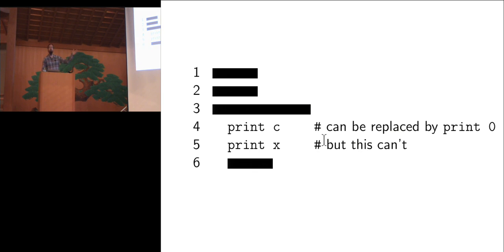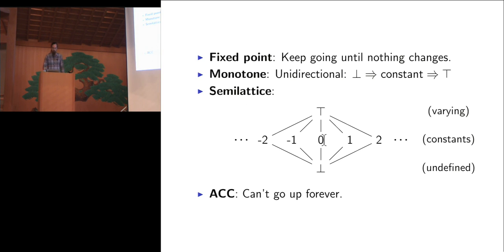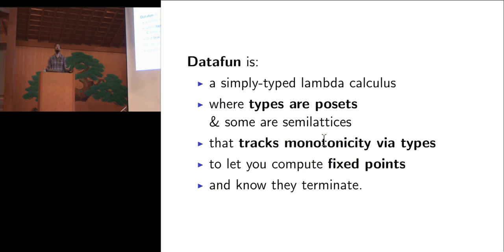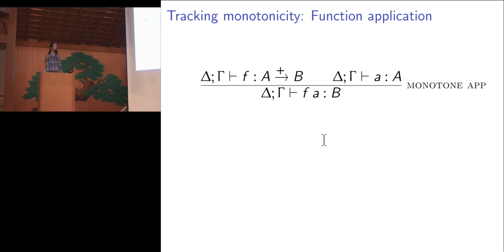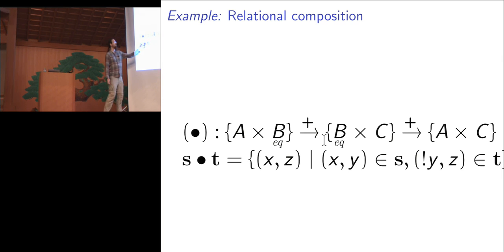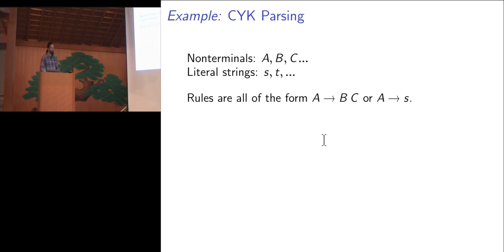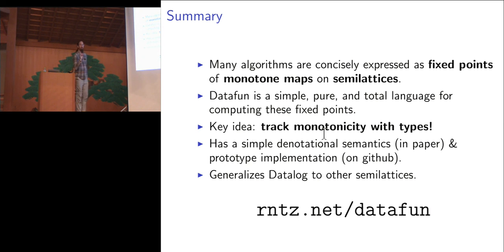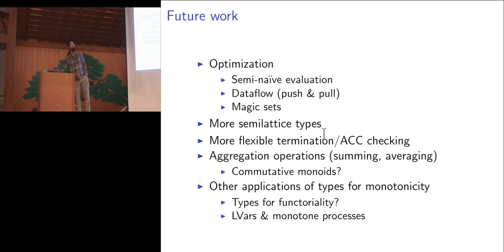2 05 Datafun: A Functional Datalog